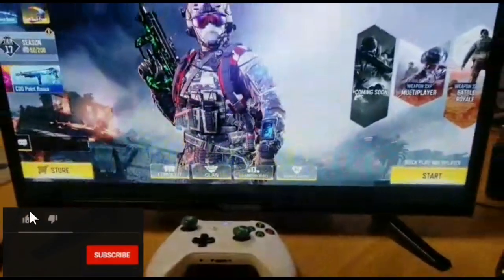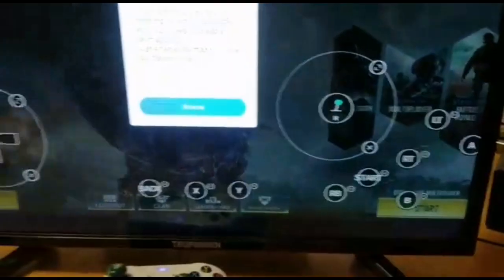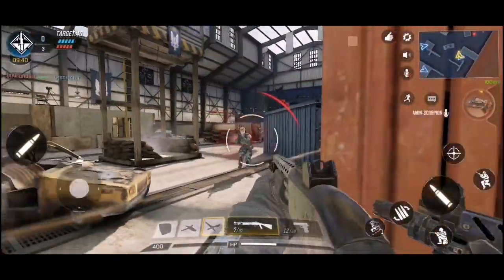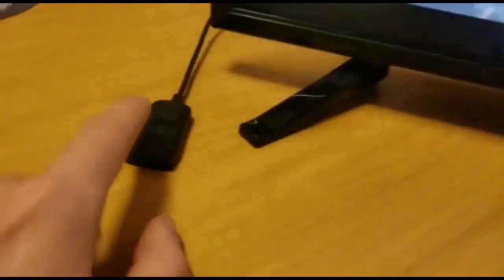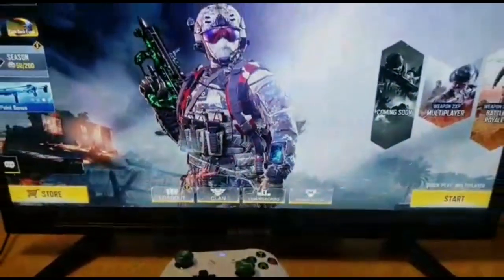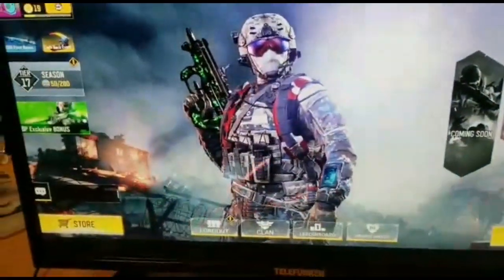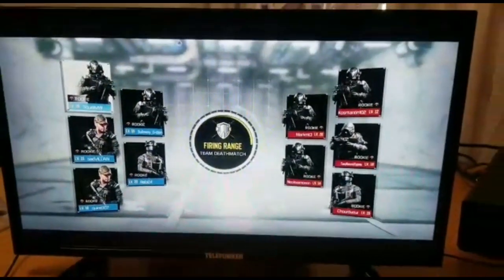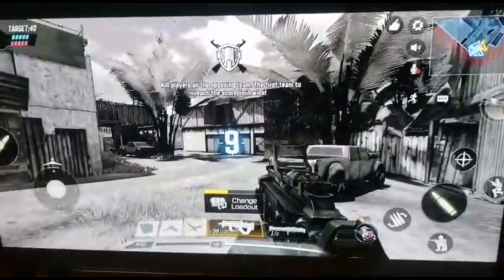How To Play Cod Mobile On A TV! Controller and Tv Setup For Cod Mobile!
Best Cod Mobile Setup: TV and Controller Setup!